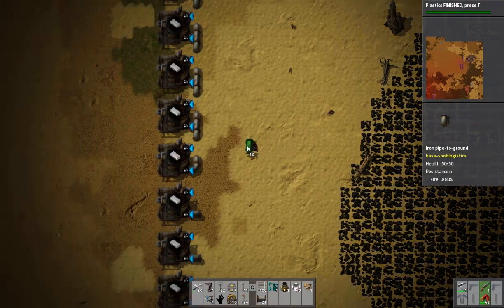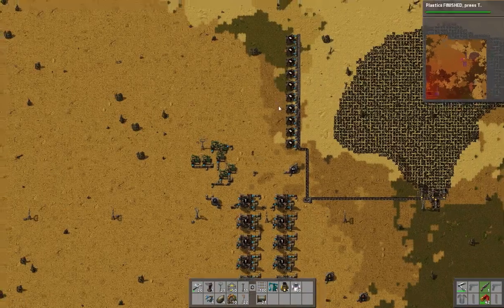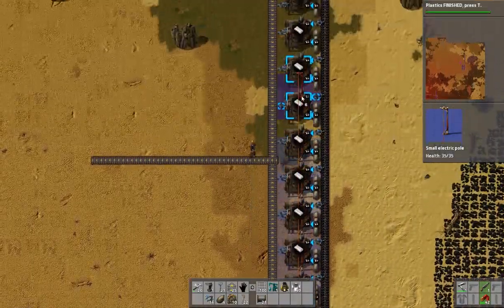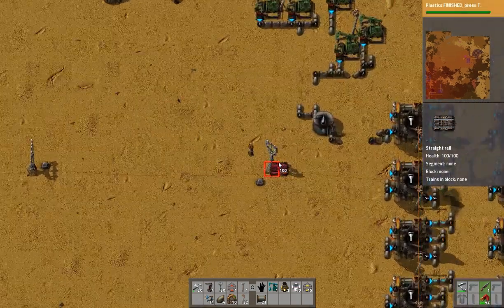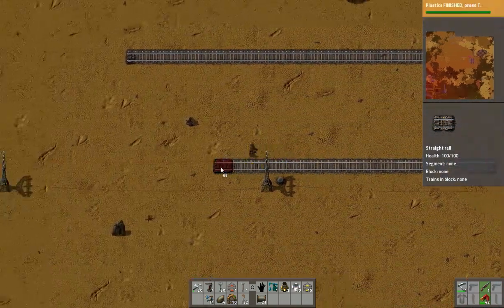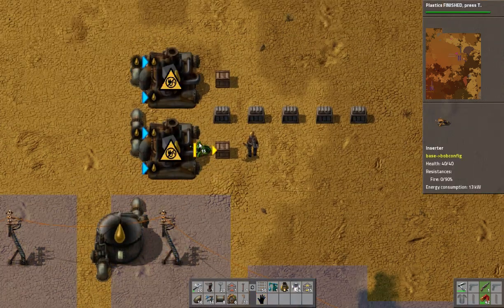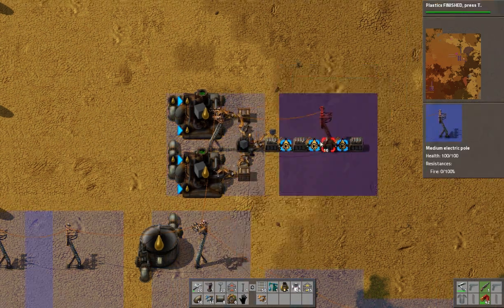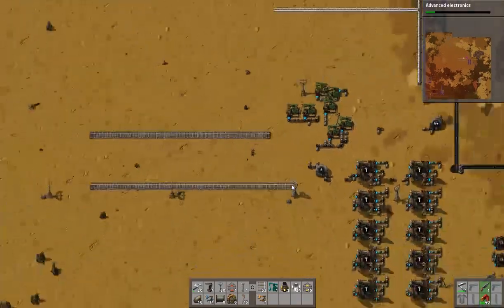Factorio: Back 2 Basics - Ep 9 Plastic Paradise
Getting back to a more basic play-through we attempt a new production goal, 15,000 Red Circuits per minute.

Mods I use:
Bobs Logistics
Bobs Modules
Bobs Power
Bobs Mining
Crafting Speed Research
Treefarm lite
Void Chest
LandFill
Long Reach
Night Vision
More Light
Rail Tanker
Express Smart Inserters
AutoFill
Upgrade Planner
Water Well